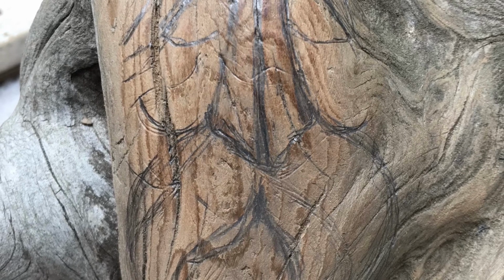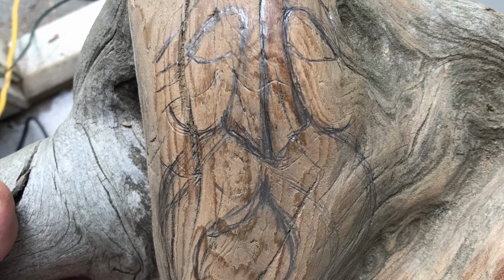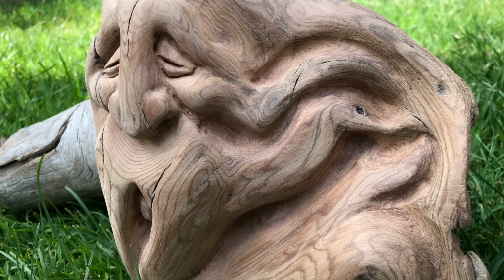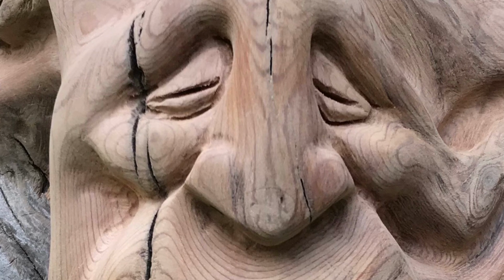Karma Carving ~ For Ms.Genevieve 🌻 Giving Back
Hello Friends and Fam 🤟🏽

Wowwy here, and today I share the first of hopefully many (good) Karma Carving stories. 🎨

Using art to give back and spread a little kindness to those who deserve it. 🤲🏽

Shout out to @CarvingFusion  for the teachings and inspiration, the original Spirit-Ninja(s) 🌳 🥷

Art is Two Brother’s therapy,, our purpose,, so if we can use our Art to also help others in any ways possible,, we definitely are ALL about that.. ✊🏽🖤🔥

*We were given permission to use Genevieve’s pics in any social media work. 👑

Some tools used for this carving by: 🧰

Time code :
00:00 Short Intro
00:12 Story~time with Show & Tell
04:58 Gifting the Woodspirit
06:23 Outro